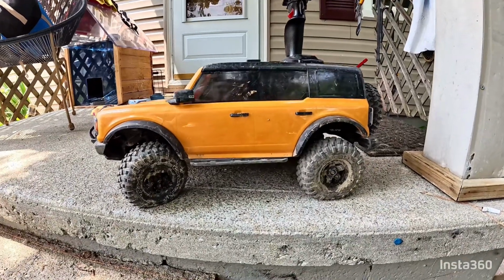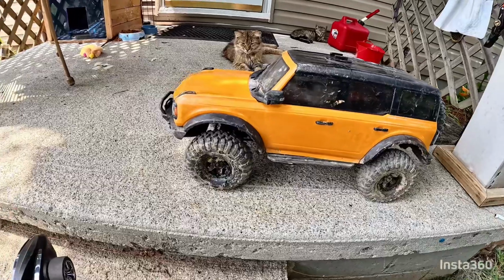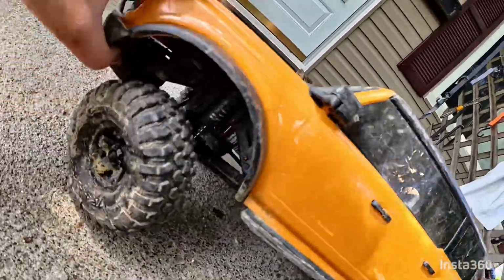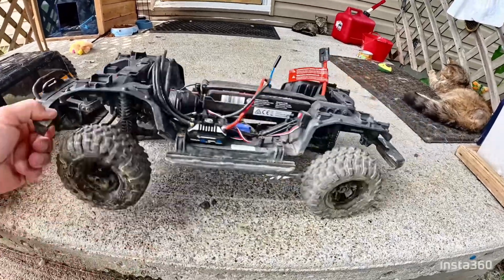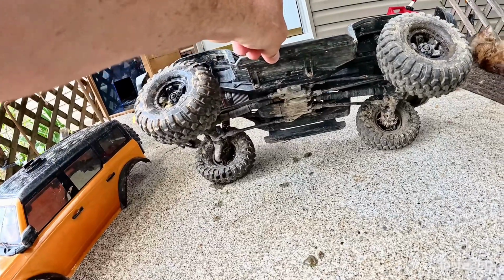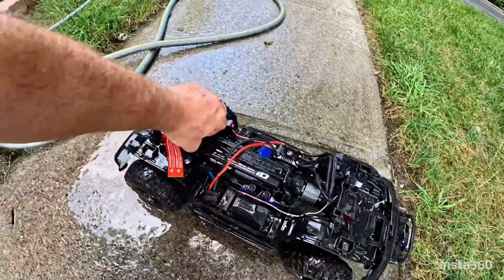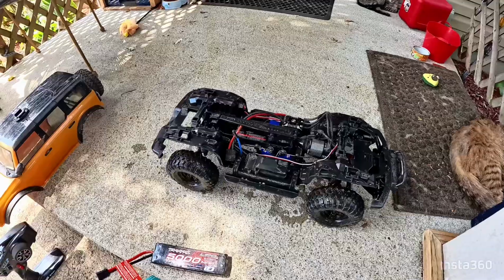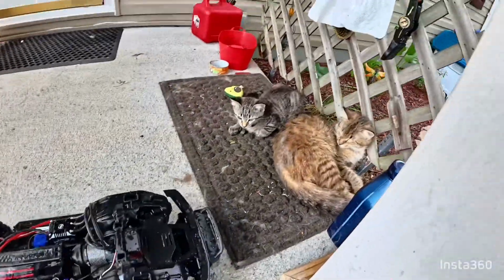TRX4 Bronco 1/10 scale 1 year overview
This is my thoughts of the TRX4 after running it for little over a year.